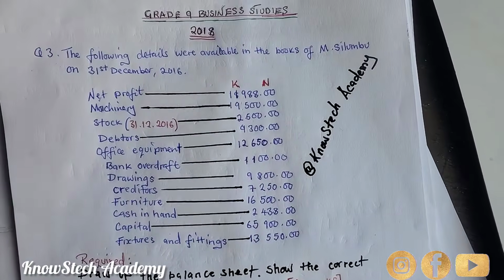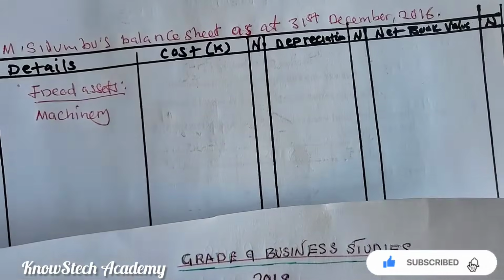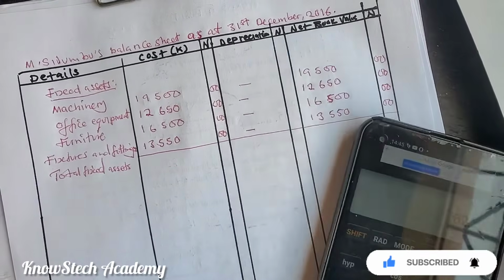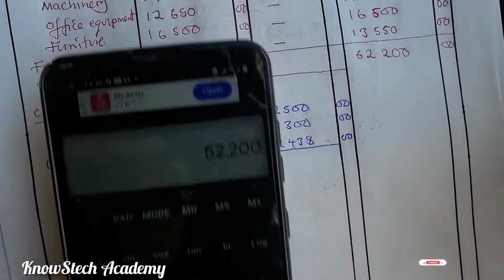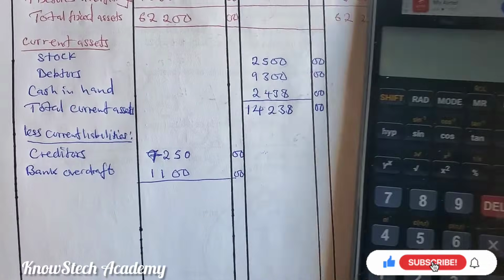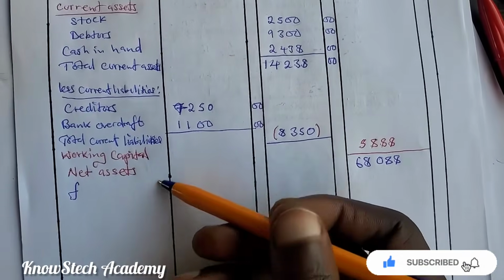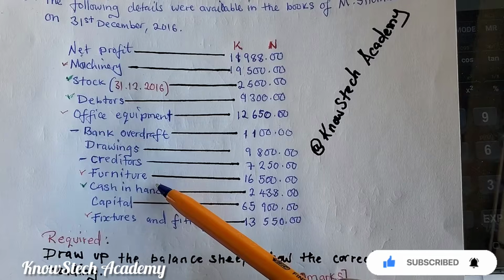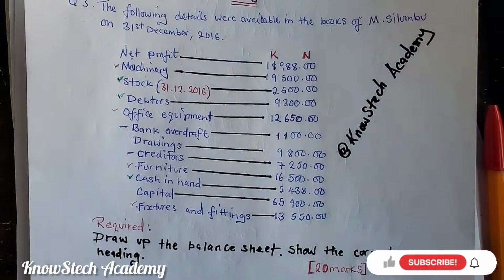||How to prepare a Balance Sheet- 2018|| Business Studies Grade 9 | 20marks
Balance Sheet 2018 Grade 9 Business Studies
The heading of the balance is "as at"
we start with the fixed assets then current assets. Less current liabilities. The find the difference between total current assets and total current to find the working capital.  Then add total fixed assets and working capital to arrived at NET ASSETS which is K68,088 in this question.
Financed by
Add Capital, net profit/loss and Long-term liability if there's any. then subtract drawings to finally arrive at CAPITAL EMPLOYED which is K68,088 in this question. If the NET ASSETS is equal to CAPITAL EMPLOYED then the balance Sheet has balanced.